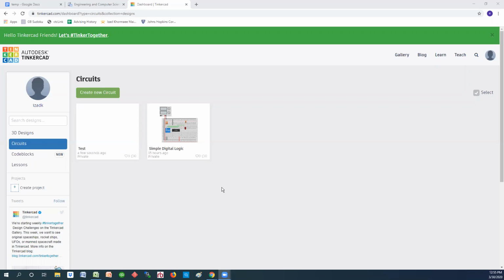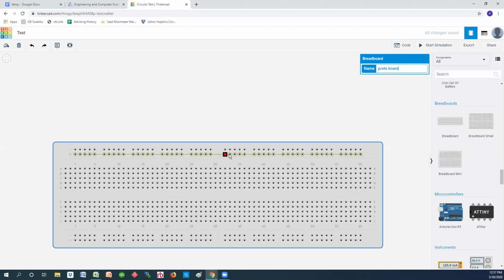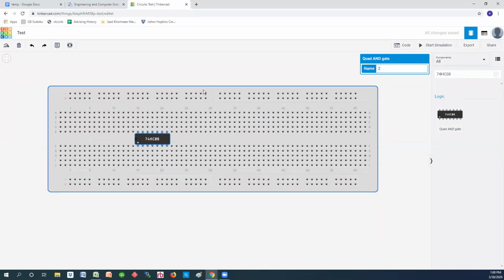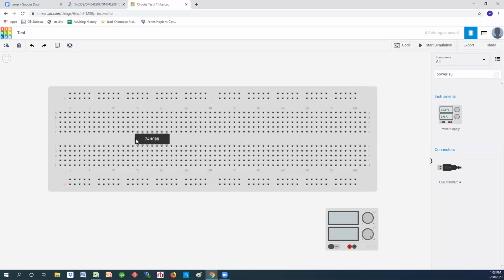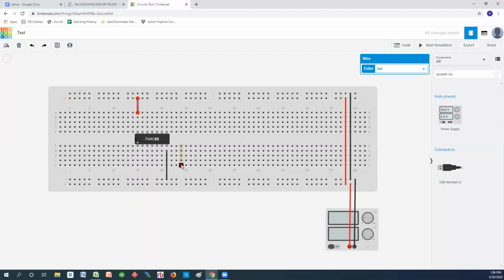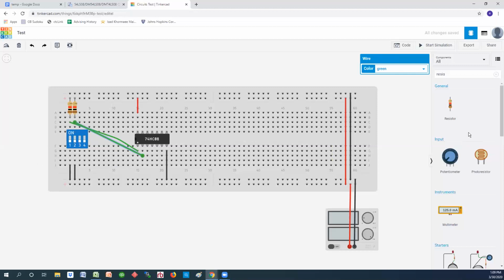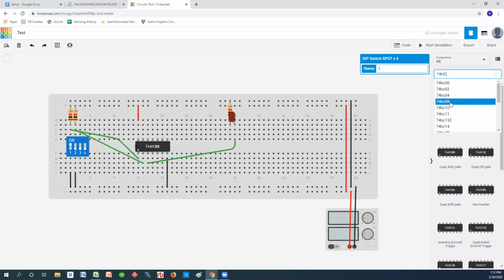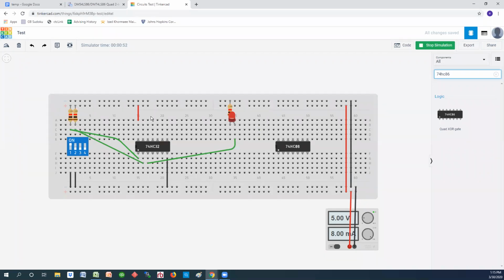Introduction to TinkerCAD Digital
This video shows how to add digital components on proto board, power the components and test your circuit.  Test input is generated using switches and output is displayed using LED.

Digital parts 74LSxx and 74HCxx are pin compatible.